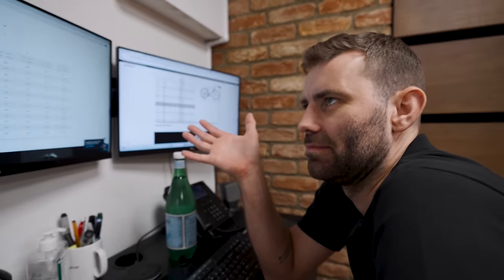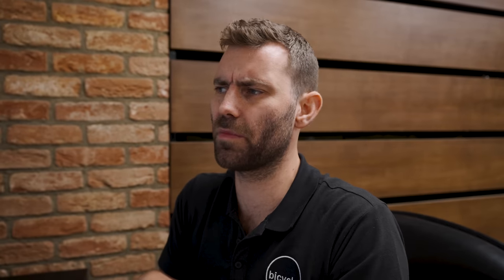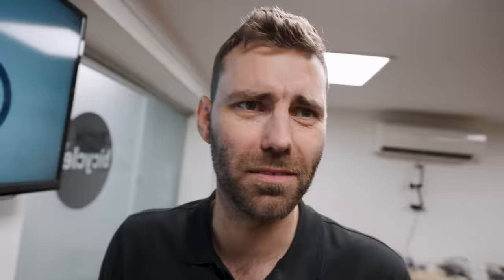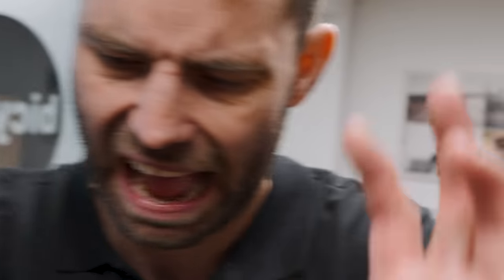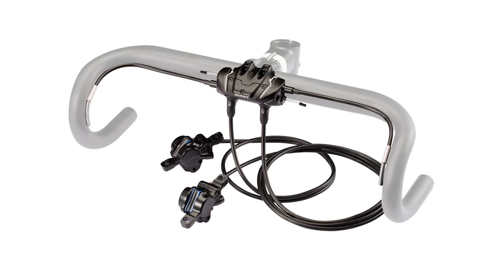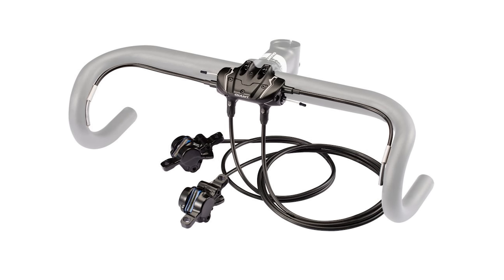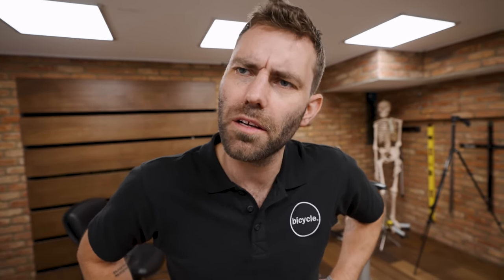Pro Bike Fitter's 9 Most HATED Bikes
Attacus Cycling
SCOTT
Garmin
Fidlock
Parcours Wheels
Tailfin
Hutchinson Tyres
Styrkr
GT85